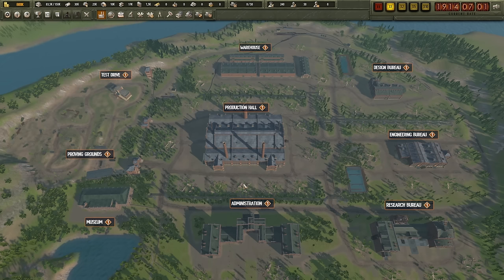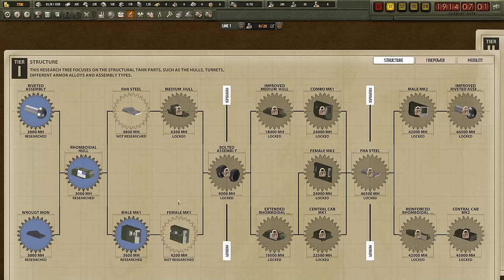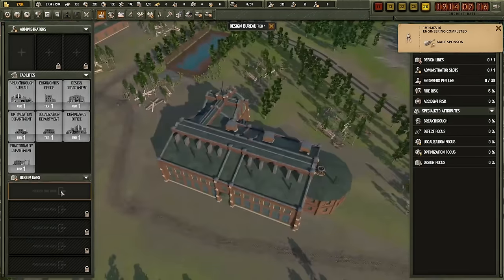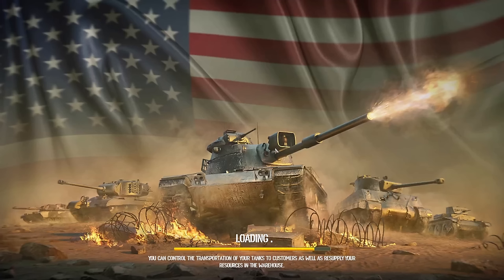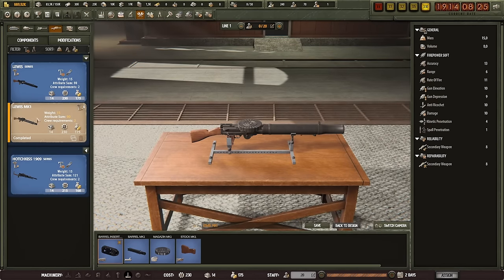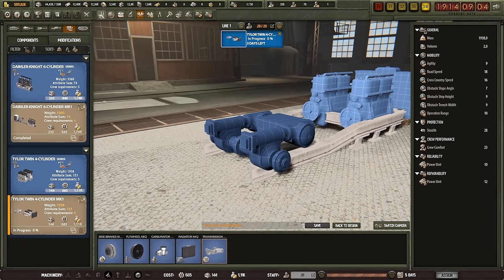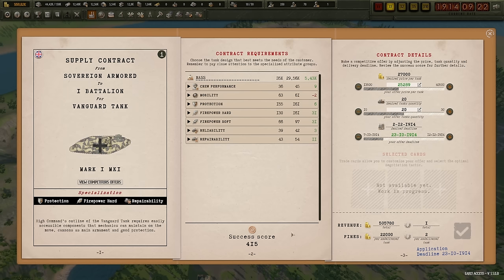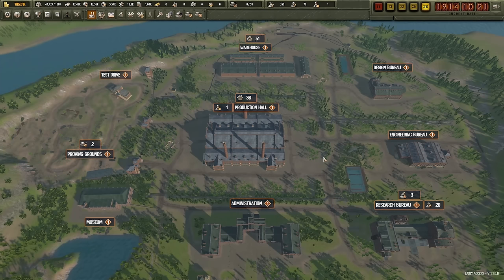Make BIG BUCKS Fast - Arms Trade Tycoon Tanks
Let's make some money selling tanks! Here's how to get started.

Colonel Bsbsha

Major 4nge1us
Major Aura
Major Titus
Major Gosrith
Major Gray
Major Lord_Daniel_DE
Major Catfish Hunter
Major Thepisswasser

Captain Greven
Captain Mrozak
Captain Bennet
Captain Madison
Captain Un Bekannt
Captain WinterStorm1776

❓ FAQ
▪️ PC specs:

Very rarely.